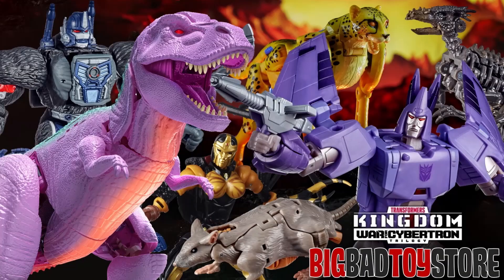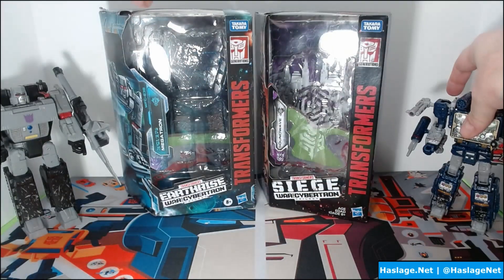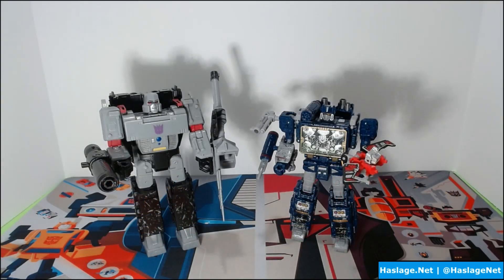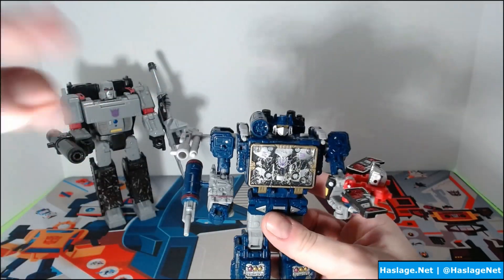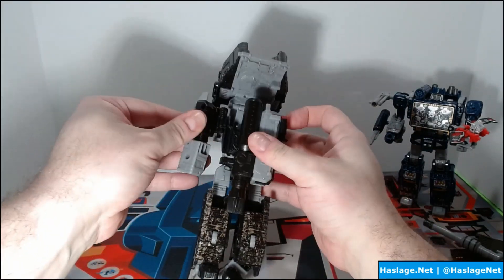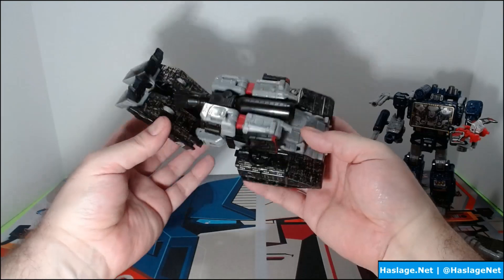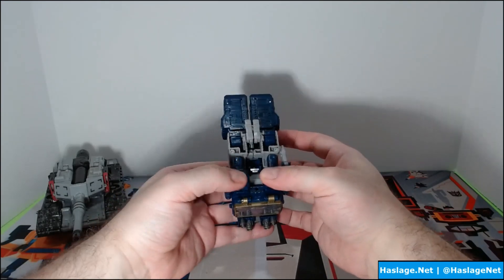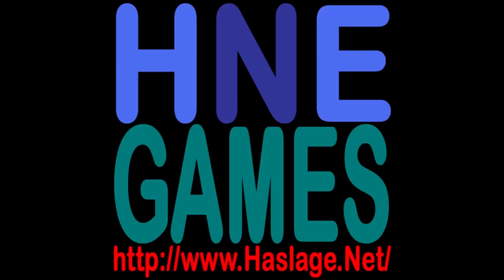Transformers: WFC Earthrise Megatron & Siege Soundwave | HNE Games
- Today, we are going to transform the Transformers: War for Cybertron Earthrise Megatron and Siege Soundwave figures. One is a tyrant and the other is an animal lover. Also, they are both Decepticons. This video features an item that is available for pre-order or purchase at Big Bad Toy Store

Help support our efforts by clicking the URLs below!